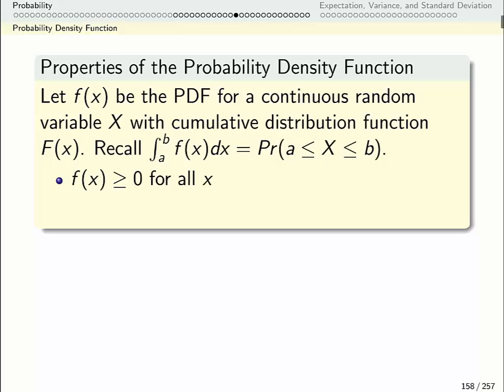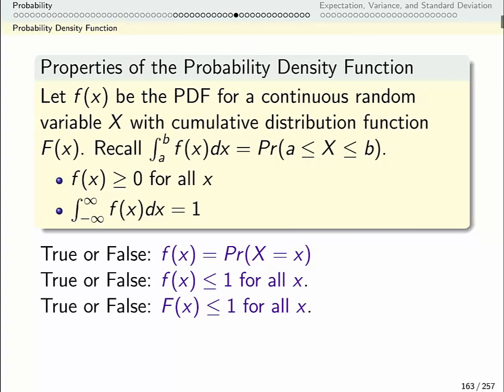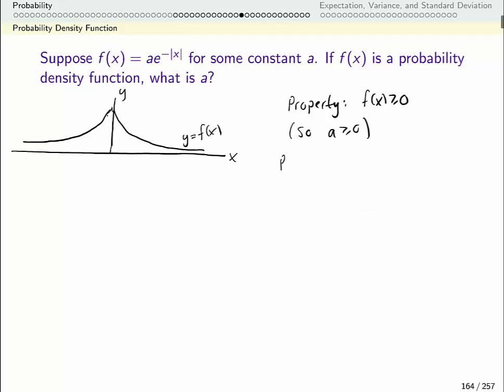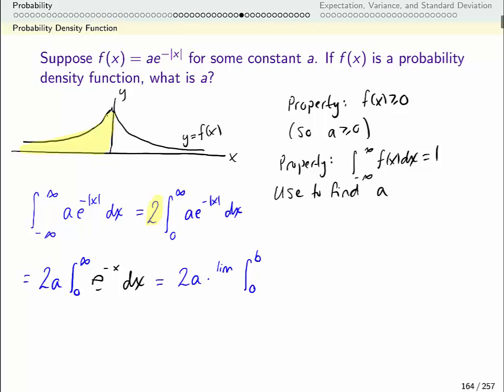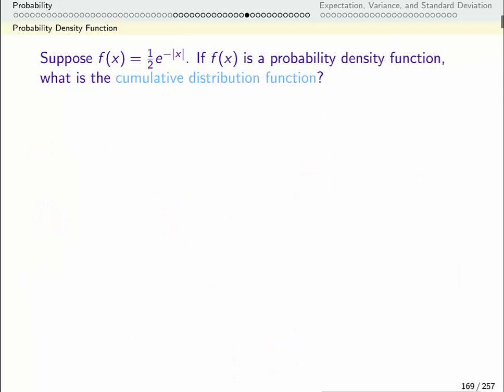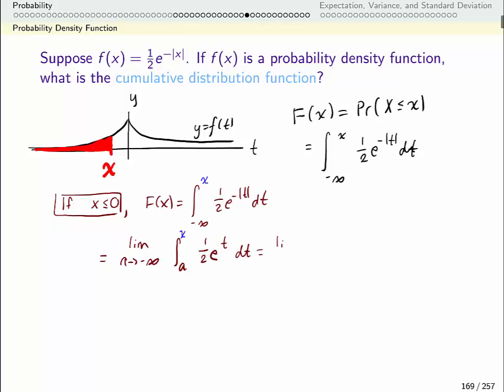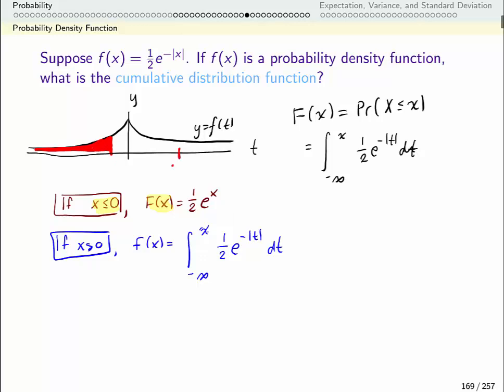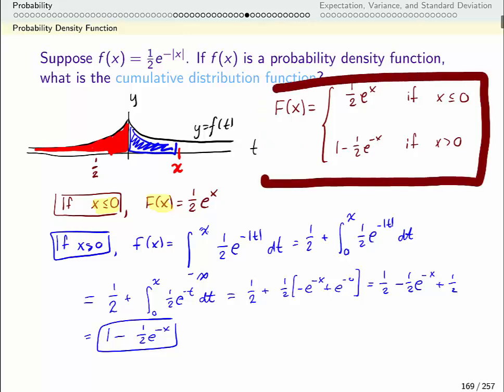Probability Lecture 12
Properties of a PDF; determining what constant makes  function a PDF; finding a CDF from a PDF